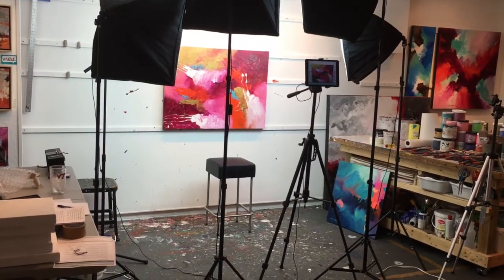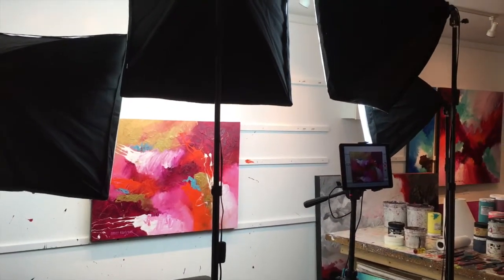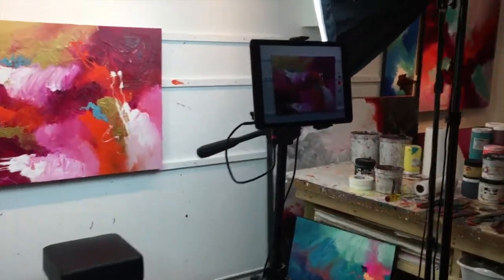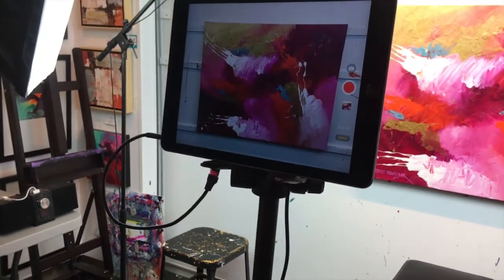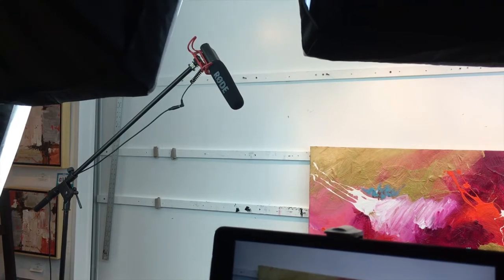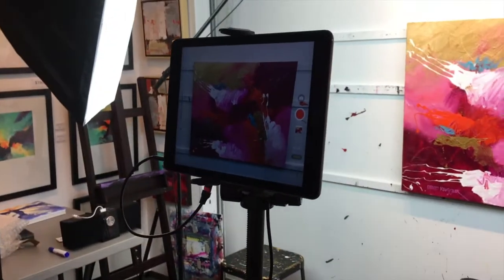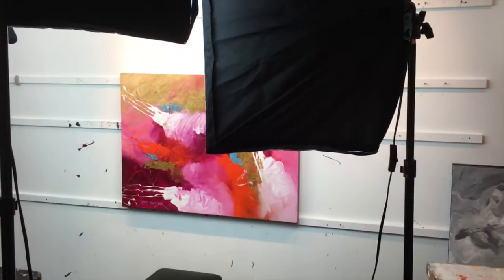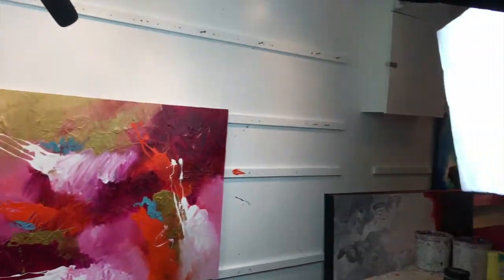Video Equipment That I Use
Video Equipment That I Use. Contemporary painter David M. Kessler shows his video production setup.

Online Courses:
• Abstract Painting Academy: